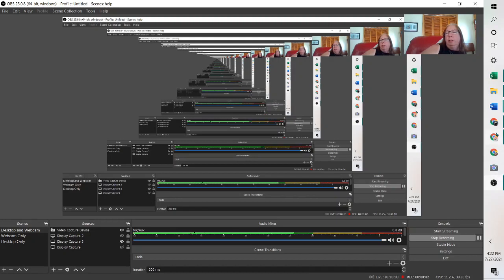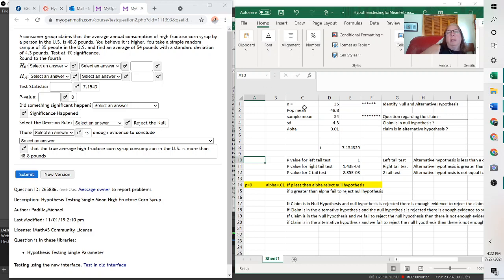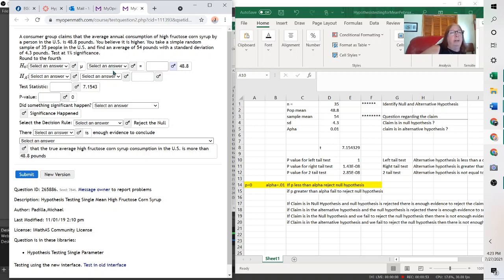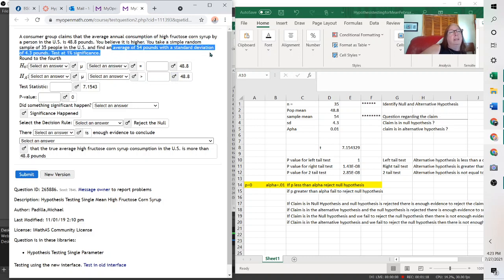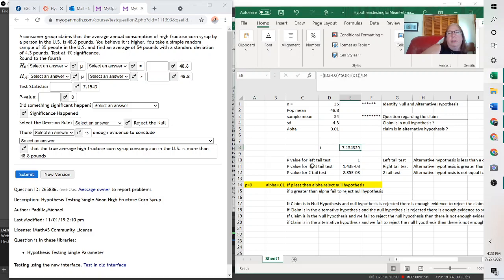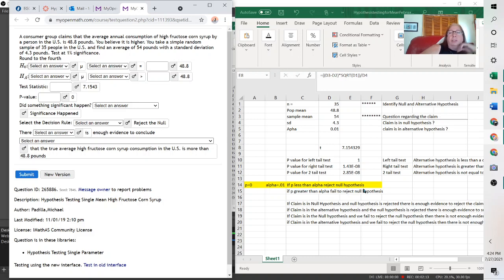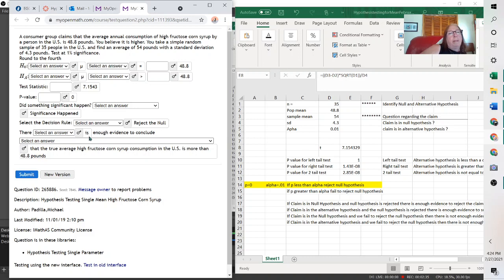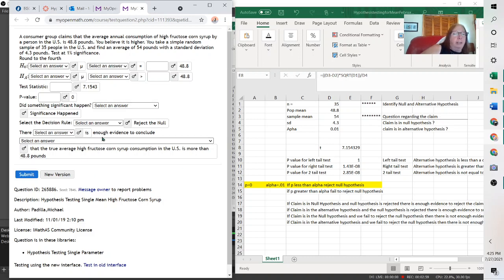MTH128 Chapter 9 Test mean using excel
Test mean using excel